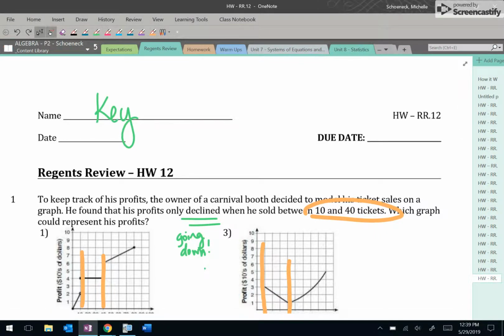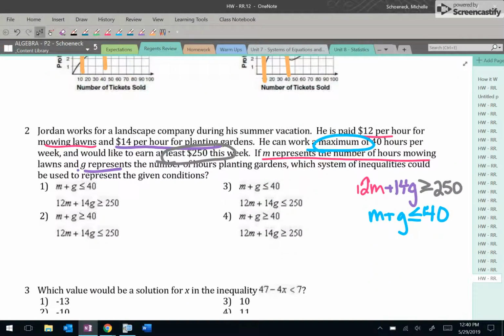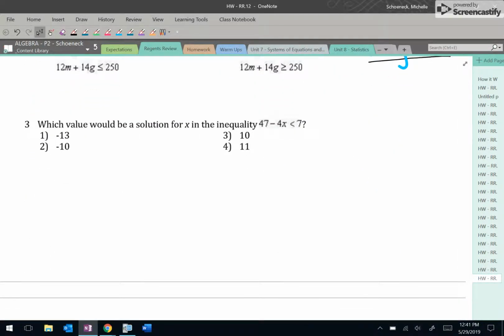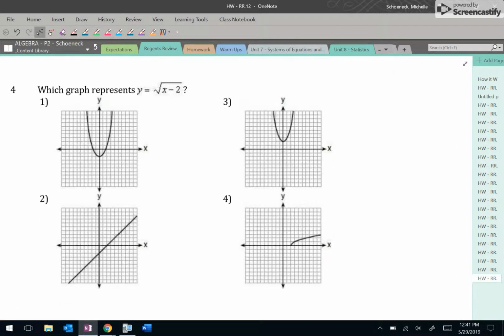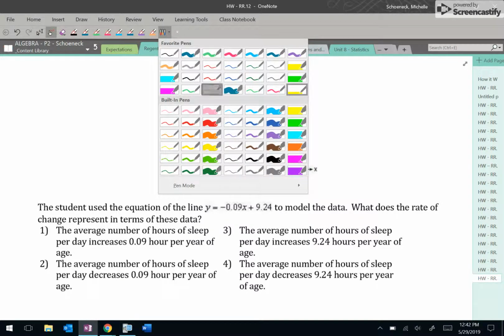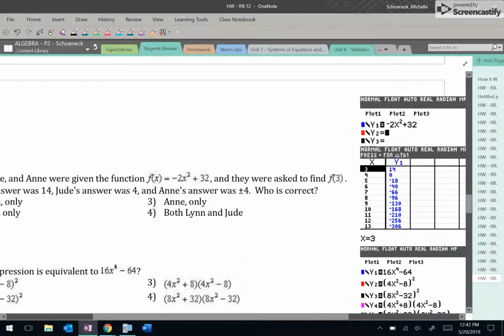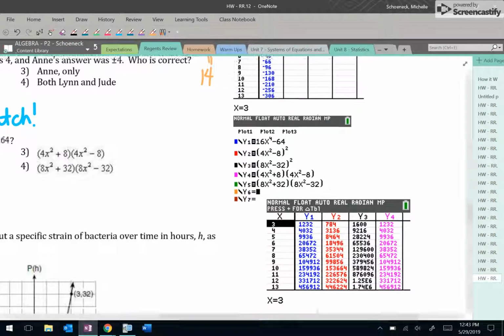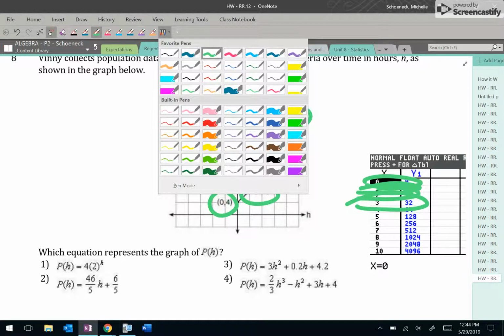HW - RR.12 - part 1